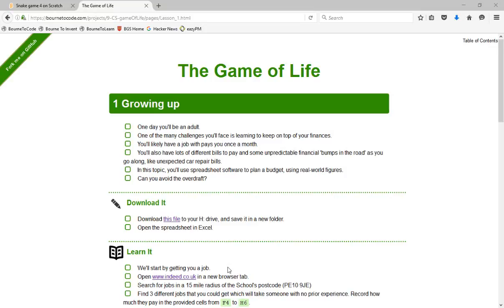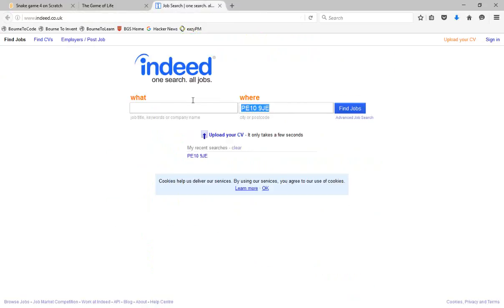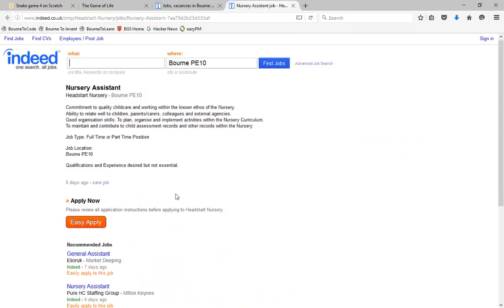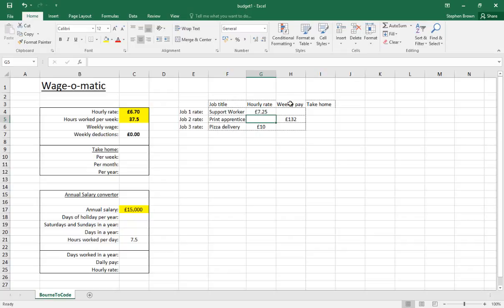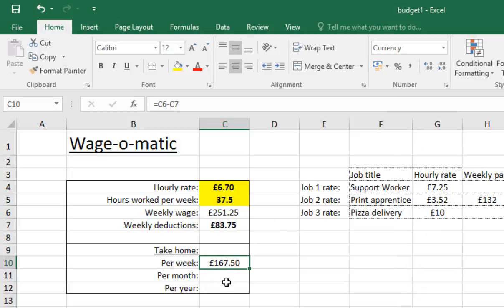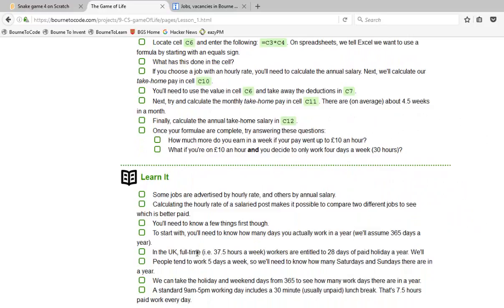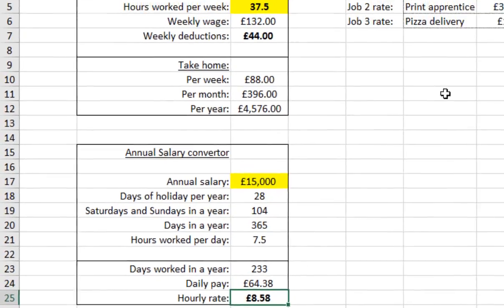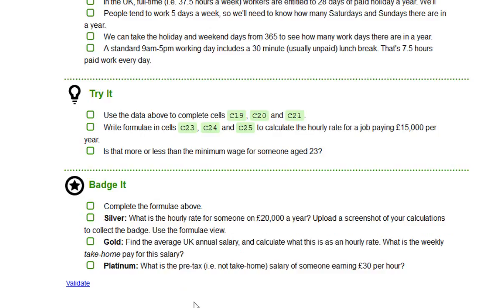Game of Life - Wages